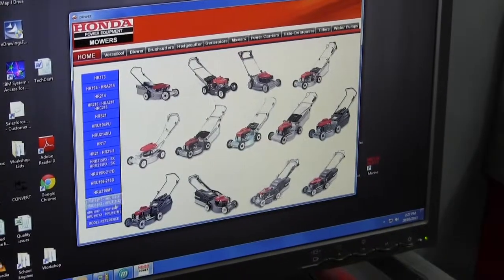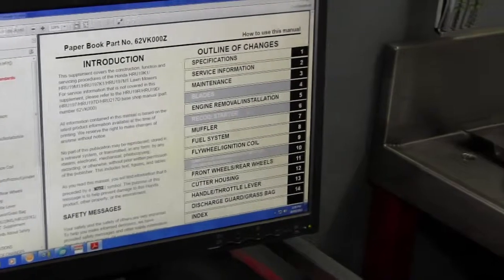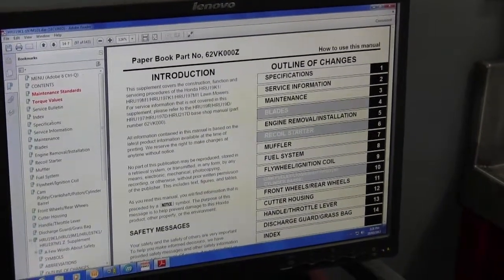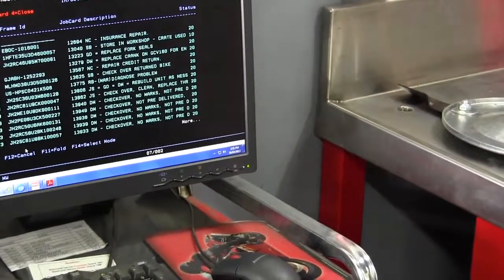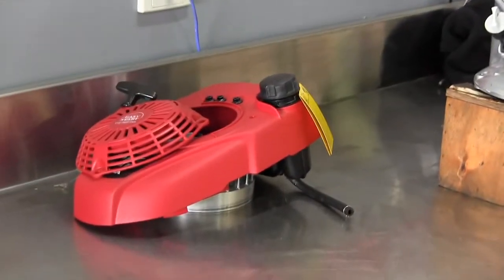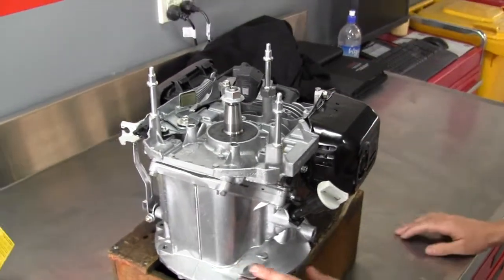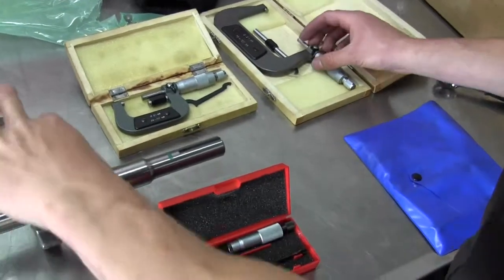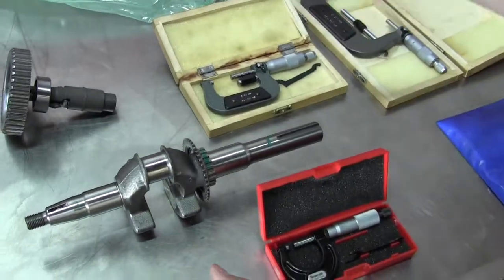Foundation Skills - Outdoor Power Equipment Technician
Foundation Skills in the automotive industry